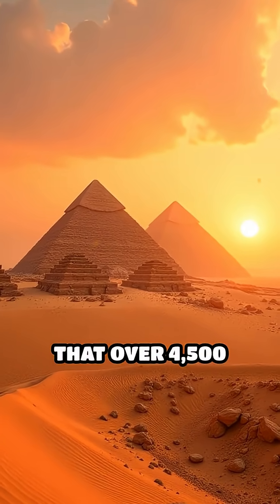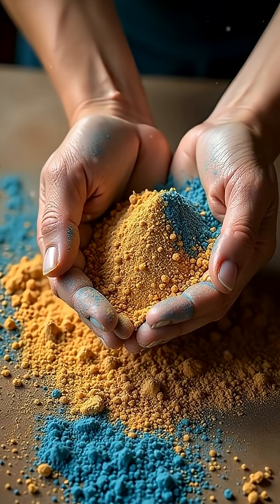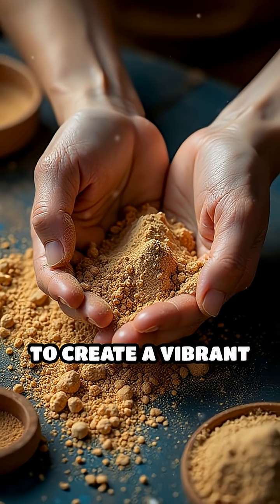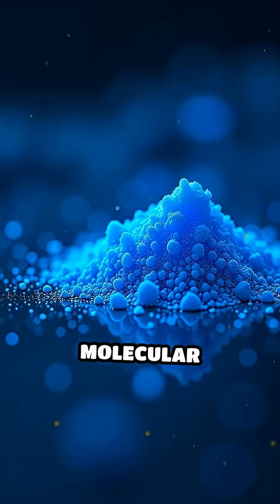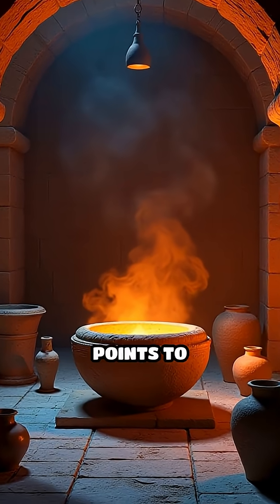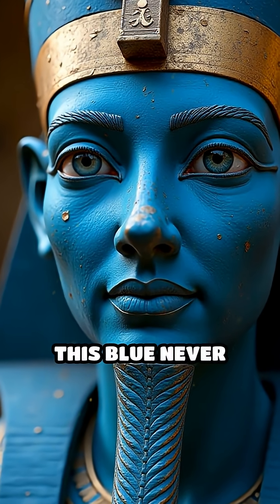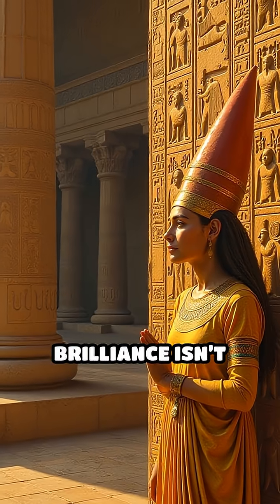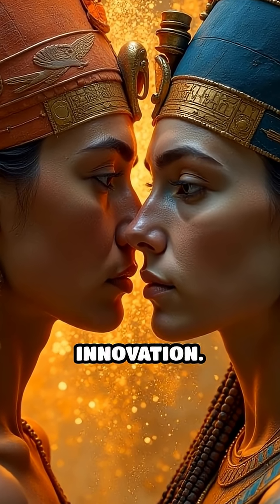Egyptian Blue: The World’s First Synthetic Pigment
Discover how ancient Egyptians engineered Egyptian Blue, the world’s first synthetic pigment! Unlock the secrets behind this lost technology.